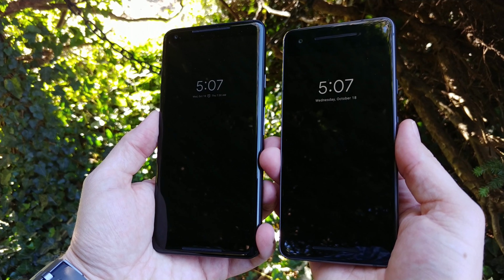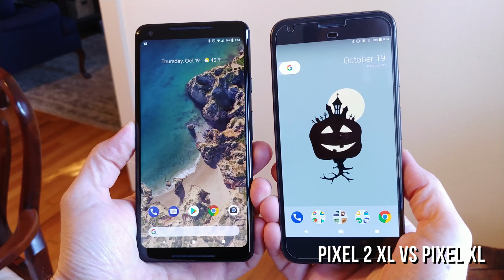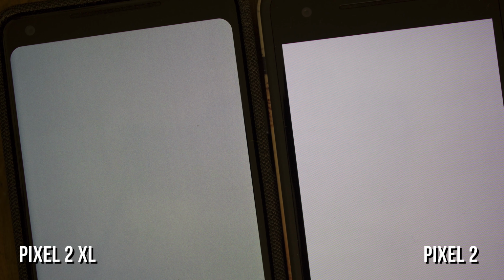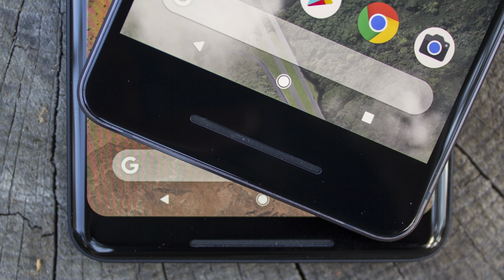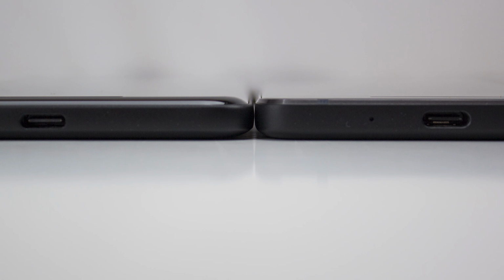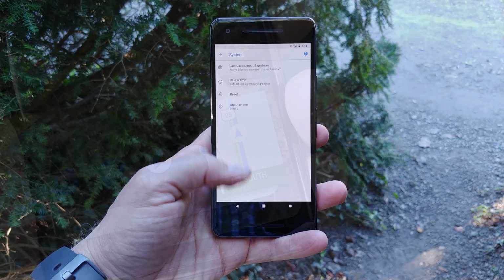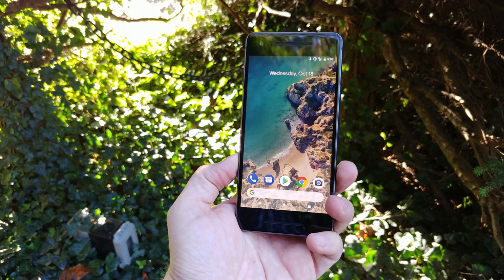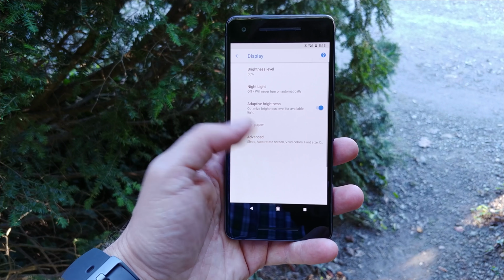Google Pixel 2 and Pixel 2 XL Review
Google's second generation in-house smartphones are now available, and we're here to give you the verdict. Packing the latest in specs, the Pixel 2 and Pixel 2 XL are every bit as impressive as you'd expect. While the smaller Pixel 2's design looks a bit dated, the Samsung AMOLED panel on it will likely make you forget about that design. Google's Pixel 2 XL features a far more modern looking design in 2017, and both phones even feature front-facing stereo speakers. And how about that camera? Google's HDR+ functionality has long reigned supreme in the world of smartphone processing, and Google is taking that to new heights with a new dual-pixel camera sensor and its first in-house designed system-on-a-chip, the Pixel Visual Core. Is this worth buying over Samsung, LG or Huawei's best? Find out in our video, and be sure to check out the written review below for all the info we couldn't cram into this video.